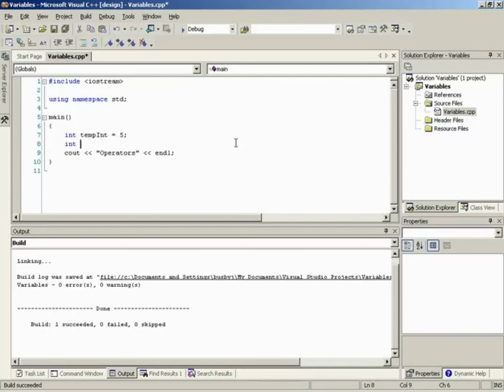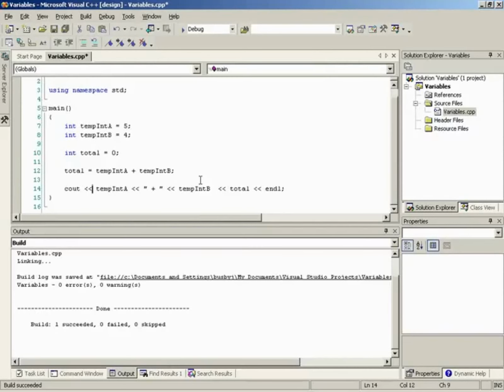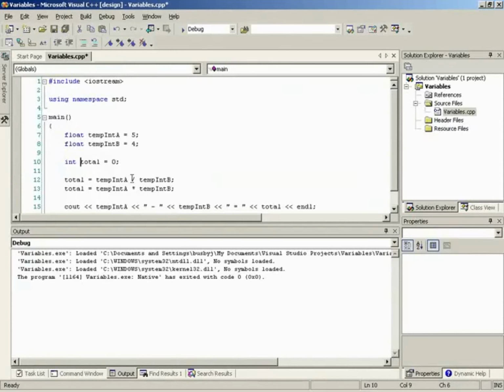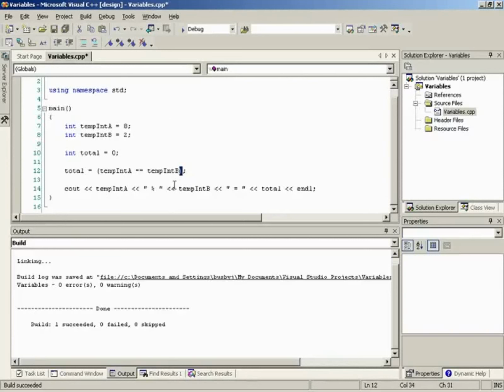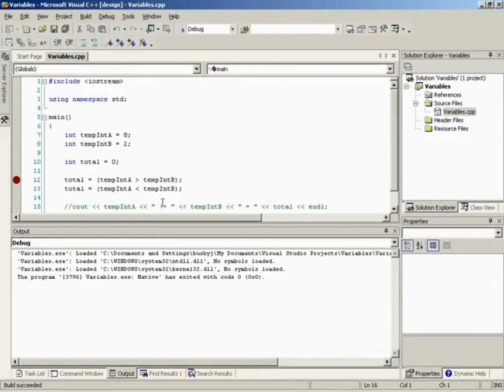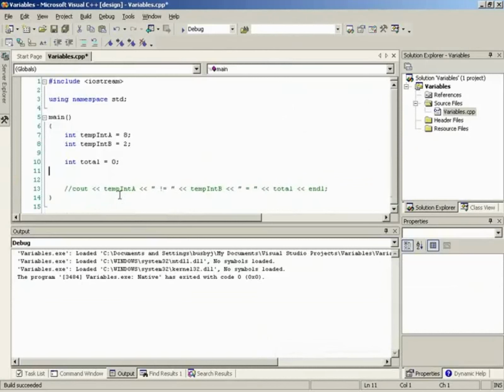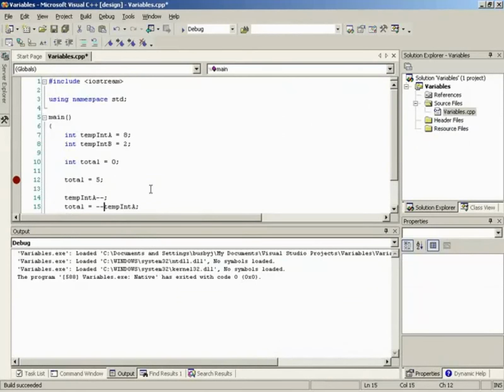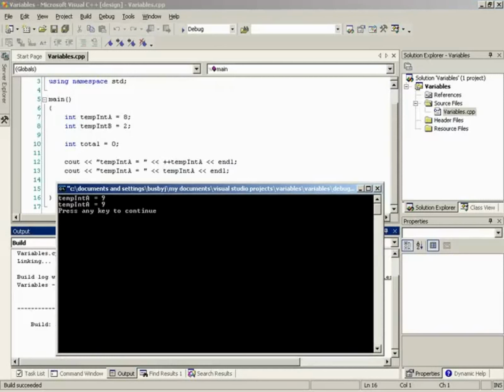3DBuzz C++ Course: Level 2 Lesson 3 - Operators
3DBuzz has closed down circa 2020 and released their whole educational content for free. Although the content is available at archive.org, I'm uploading it on YouTube with the goal for these wonderful videos to reach wider audience.

### Operators
An introduction to operators, which allow you to perform comparisons against different variables.